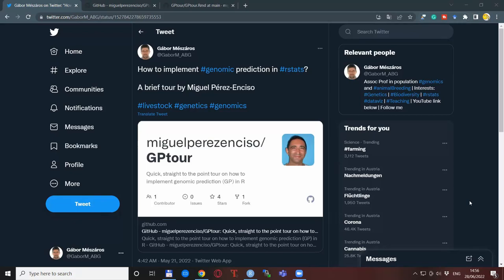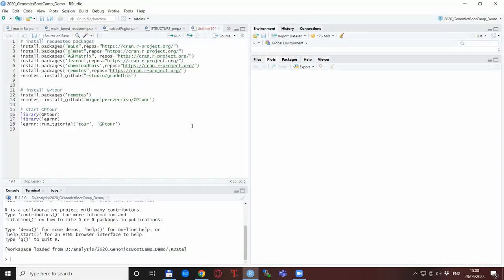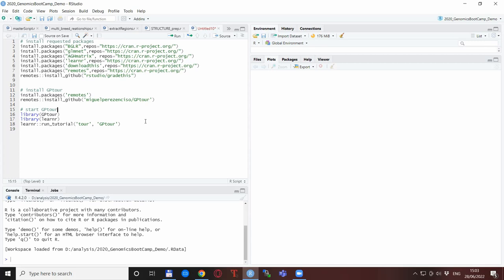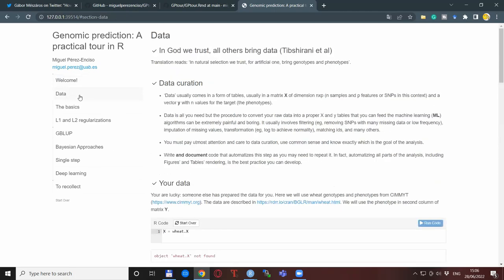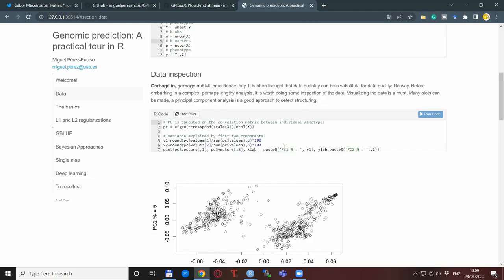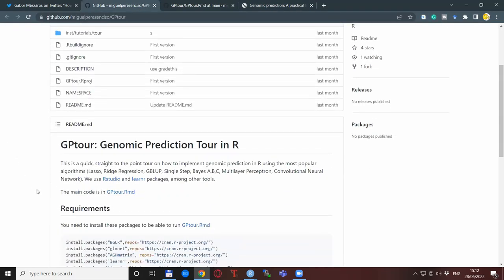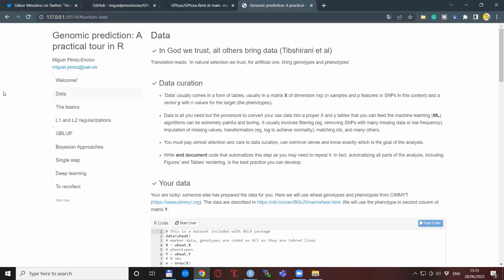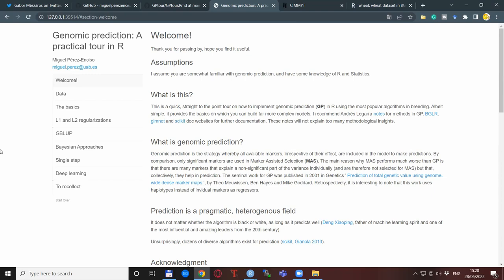Genomic prediction: an interactive tutorial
A short description of how to install and start the GPtour interactive tutorial on genomicPrediction.

The GPtour itself is a "quick, straight to the point tour on how to implement genomic prediction in R using the most popular algorithms (Lasso, RidgeRegression, GBLUP, SingleStep, Bayes A, B, C, MultilayerPerceptron, ConvolutionalNeuralNetwork)."

0:00 - Install GPtour
2:57 - Run GPtour
6:39 - Additional info on source code and data